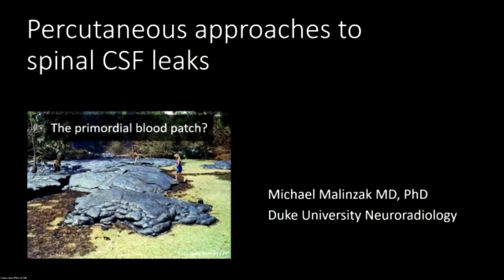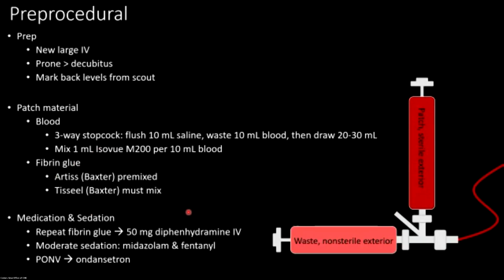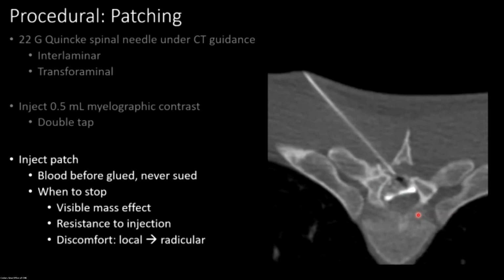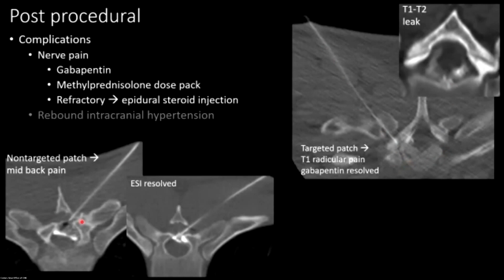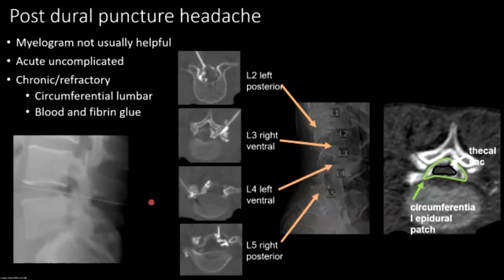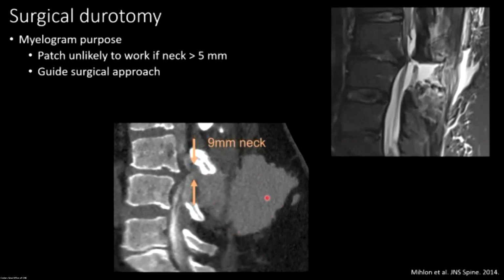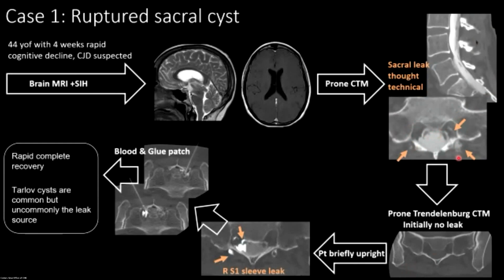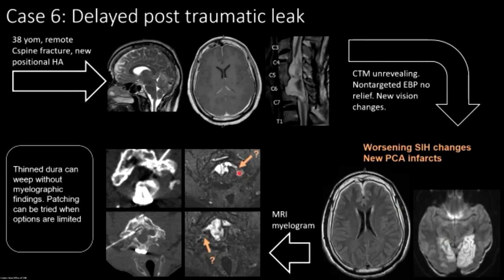Dr. Mike Malinzak—Percutaneous Approaches to Spinal CSF Leaks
Dr. Mike Malinzak, assistant professor of radiology at Duke University Medical Center, presented a talk on percutaneous approaches to spinal CSF leaks at the 2023 Cedars-Sinai Intracranial Hypotension Conference on July 9, 2023. The conference was hosted by Cedars-Sinai with generous support from the Spinal CSF Leak Foundation in Kohala Coast, Hawaii.